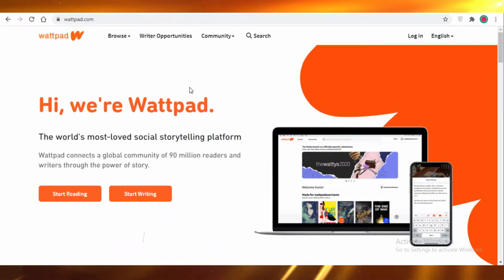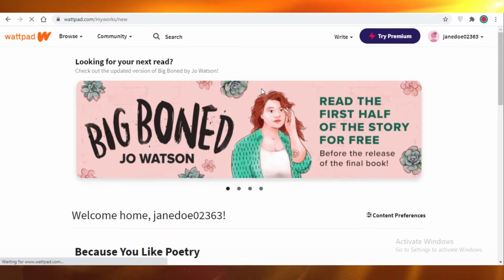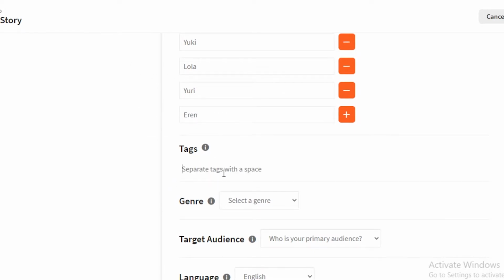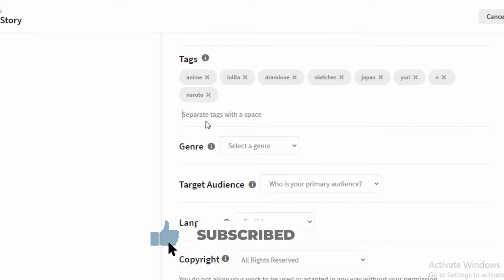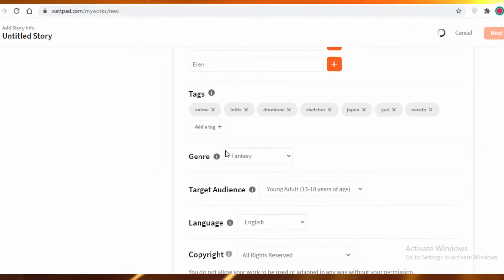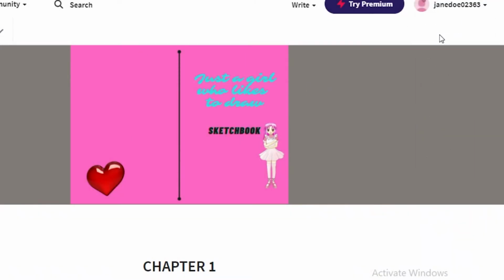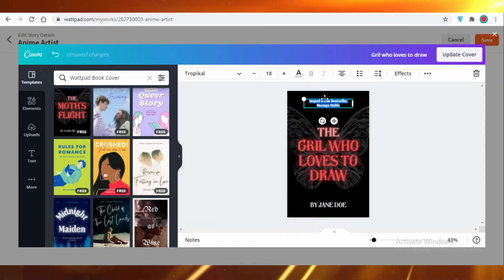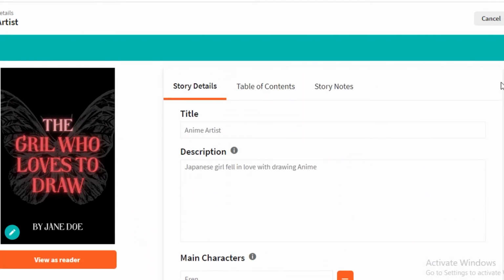How to Write on Wattpad for Beginners | How to Use Wattpad as Amazon KDP Alternative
In this video, I show you how to write on Wattpad as a beginner. This video will show you how you can use Wattpad as an alternative to Amazon books.